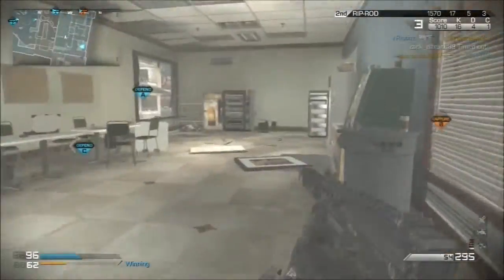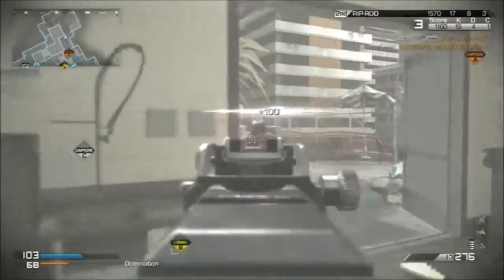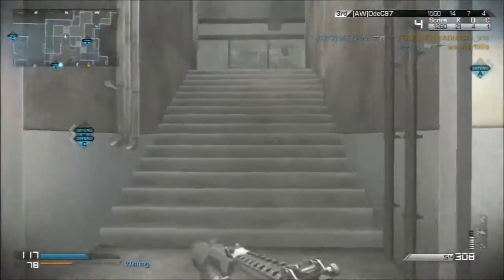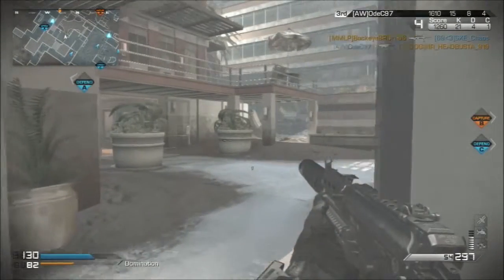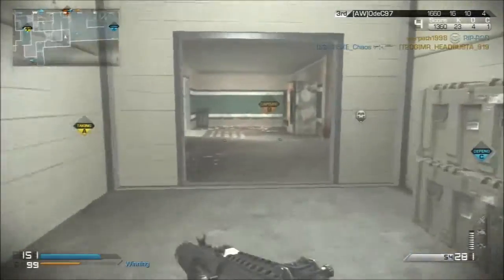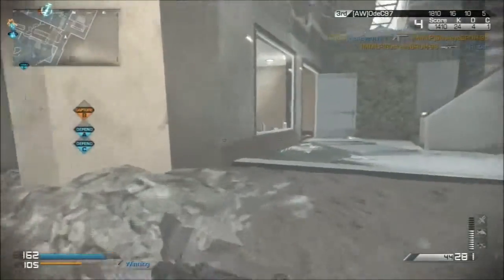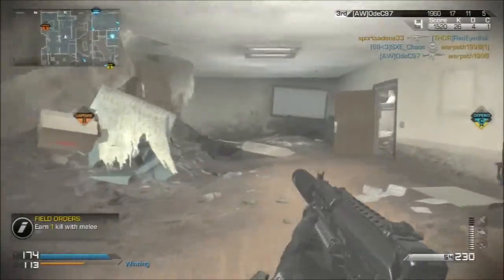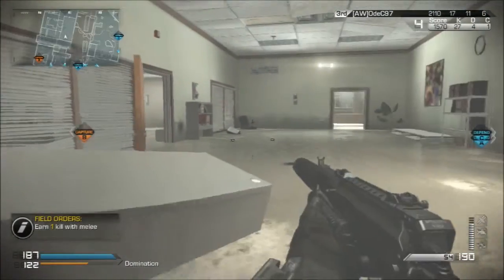CoD Ghosts Loki W/ Bizon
dropping a loki with the bizon part of my series were i drop a loki with every gun in this game